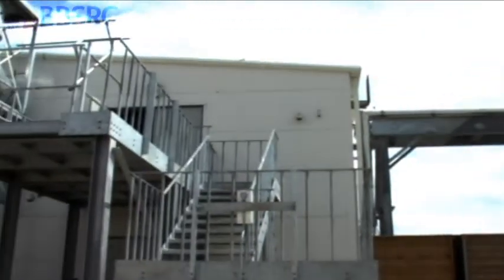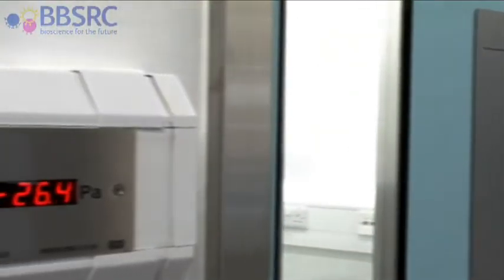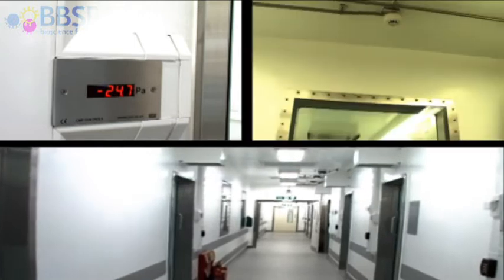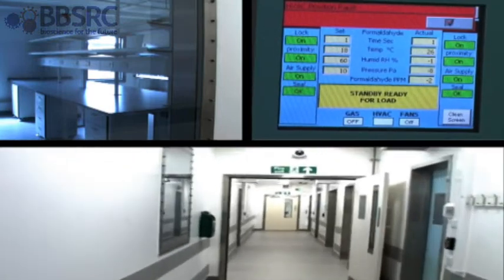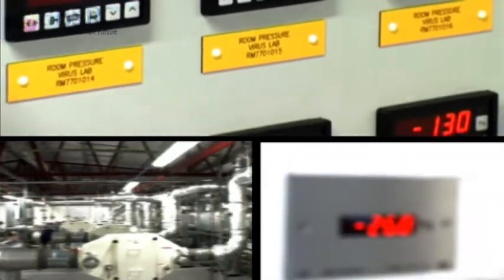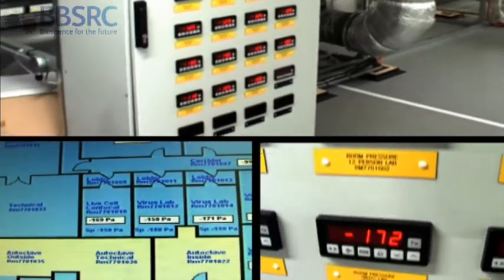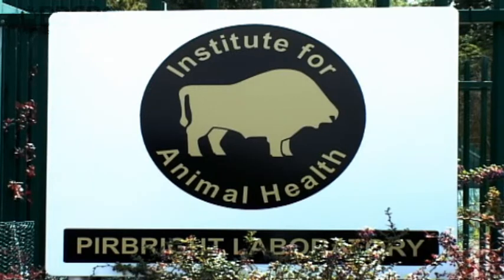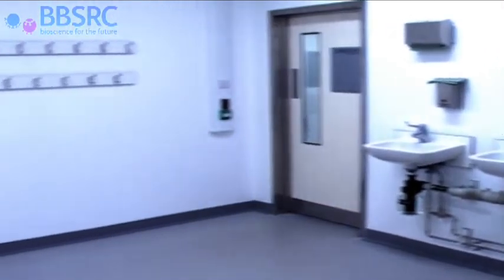Animal virus research: an amazing new laboratory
"Now if you want to come and film these areas you'll have to take your camera out via the quarantine facility... which means it may be fumigated and lost forever."

Dr Michael Johnson, Head of Estates at the Institute for Animal Health (IAH), Pirbright, is describing how this will be the last time anyone takes a video camera into the new IS4L laboratories, the video of which can be seen above.

Completed on budget, this new high-tech interim laboratory is packed with all the cutting-edge equipment and to allow people to deal safely with deadly animal viruses. "We need high containment-level laboratories that are fit for purpose," says Johnson. "We work with the most dangerous animal pathogens and need the right facilities to do the work effectively."

Costing £10M and funded by BBSRC and Defra, IS4L stands for Interim SAPO (Specified  Animal Pathogens Order 1998) 4 Laboratory [4 meaning Containment Level 4 -- the highest] and is central to IAH's strategic priorities to enhance and protect animal health and ensure food security for the UK and the wider world.